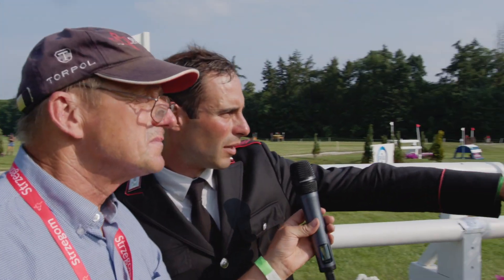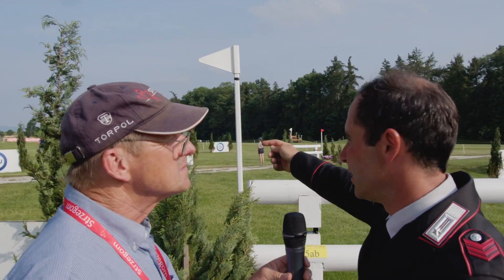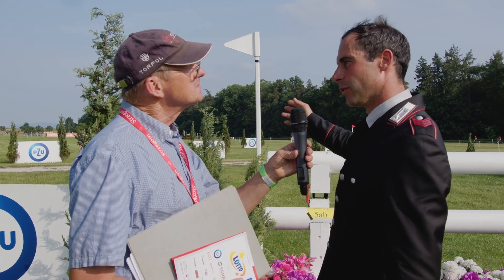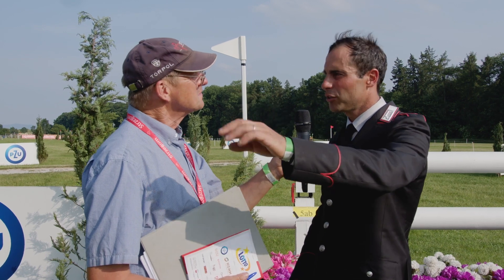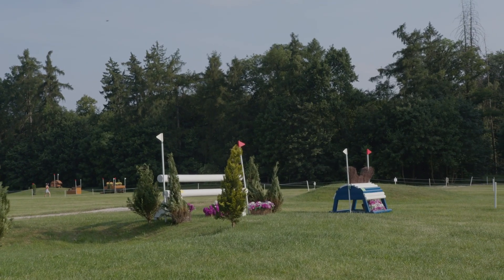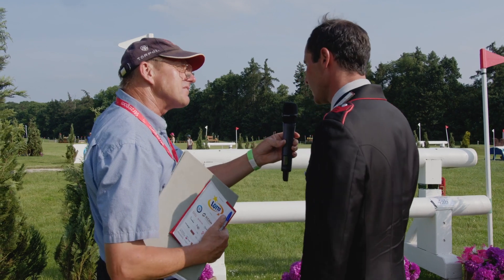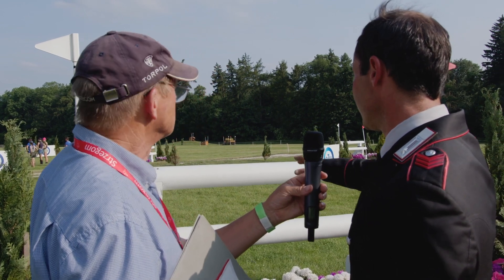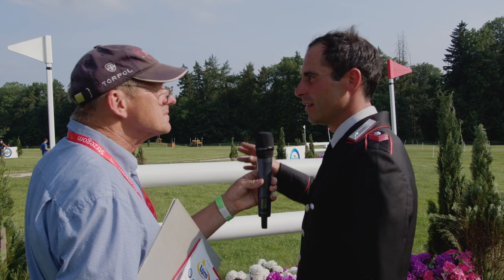SHT2023 - Mattia LUCIANI - ITA